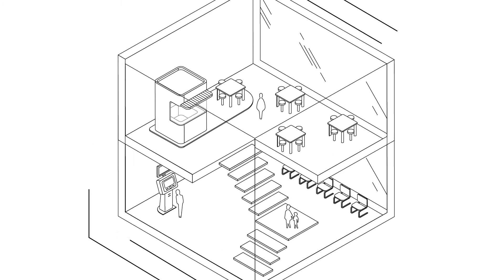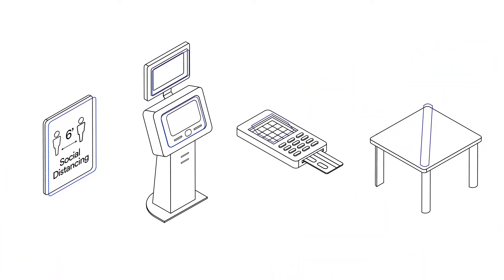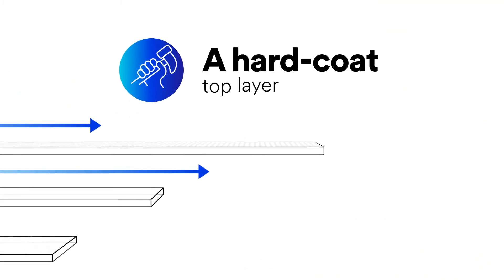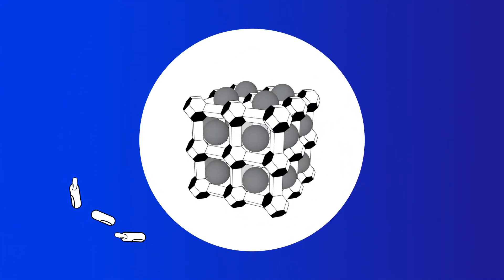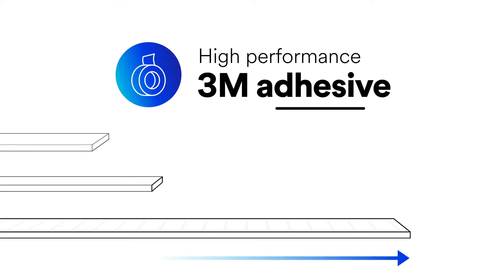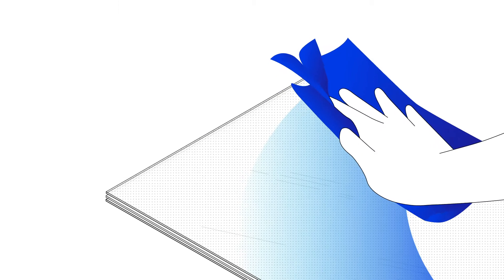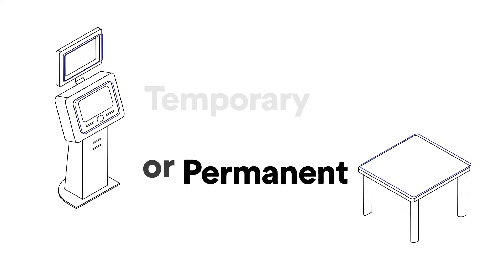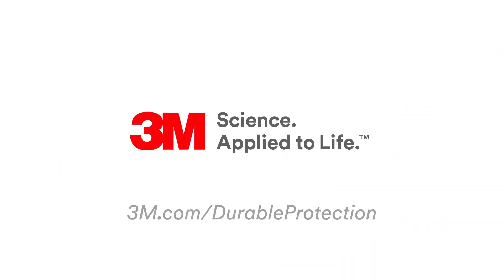3M Durable Protective Film Explainer Video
This video explains about how 3M Durable Protective Film works